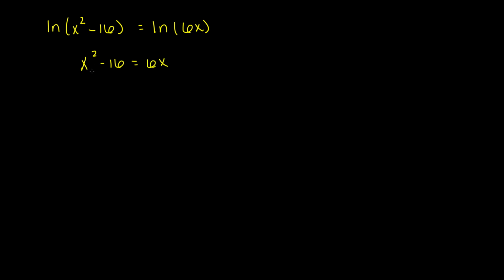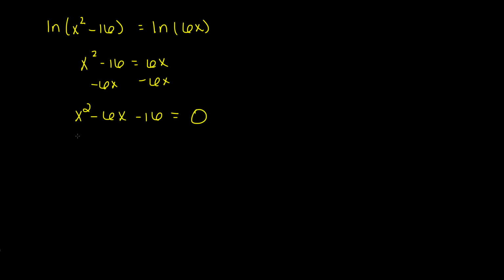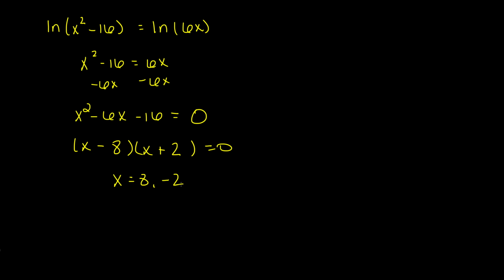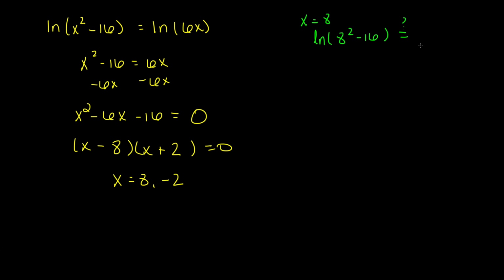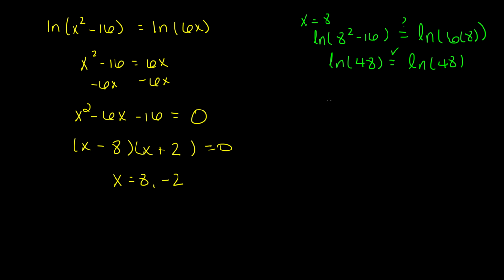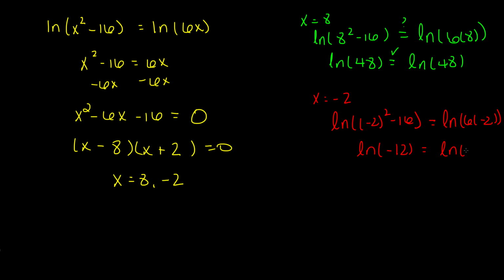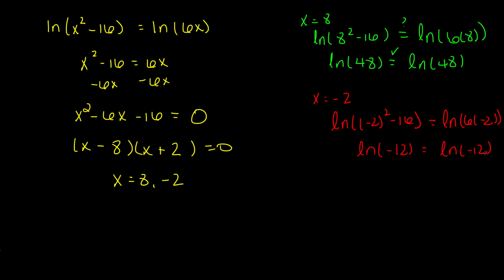enVision Algebra 2 Topic 6-6 Example 5: Solve Logarithmic Equations